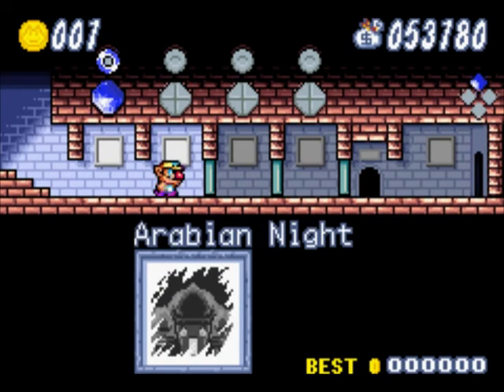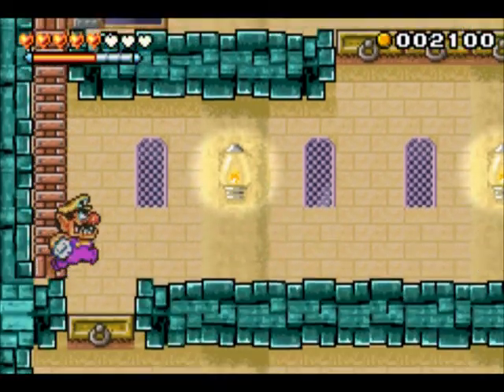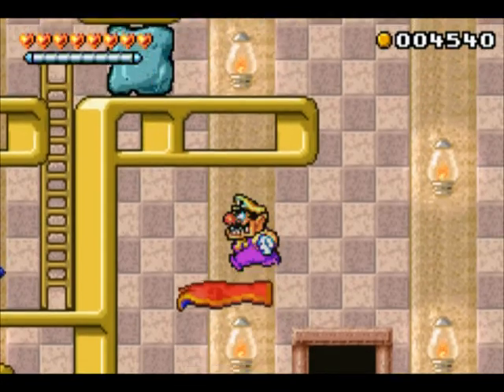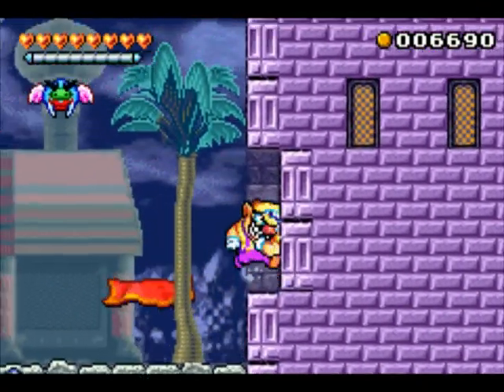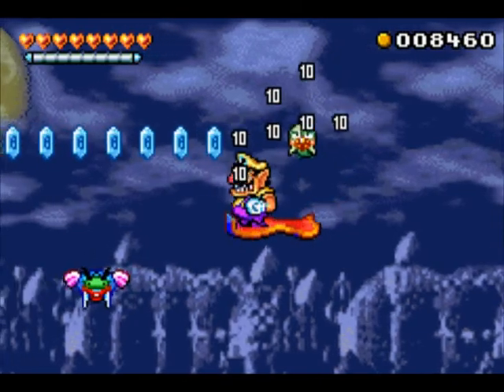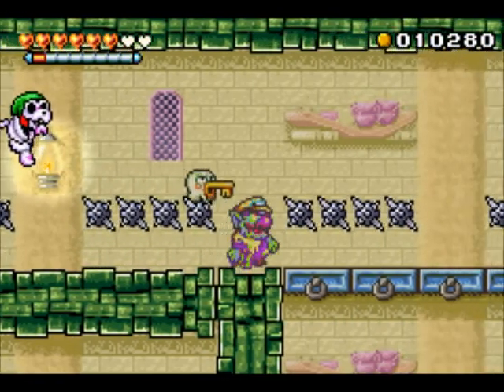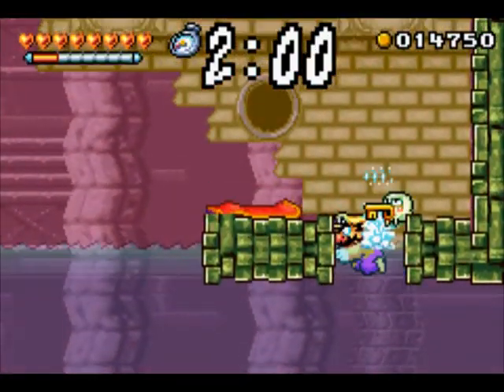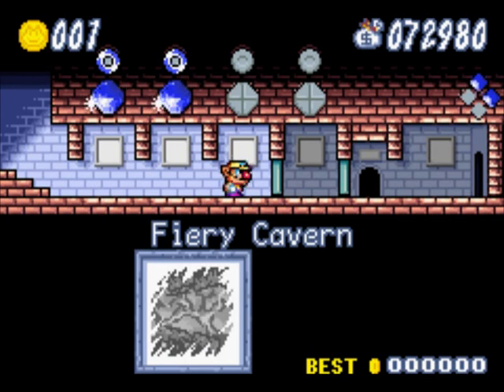Wario Land 4.7 Wario Get's Dengue Fever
This was a fun episode. it was filmed in front of a live audience... of two people. but hey that's something. the title for this video was a stretch especially since dengue fever doesn't happen in the middle east but it just sounded nicer. anyway enjoy

Nintendo owns this game